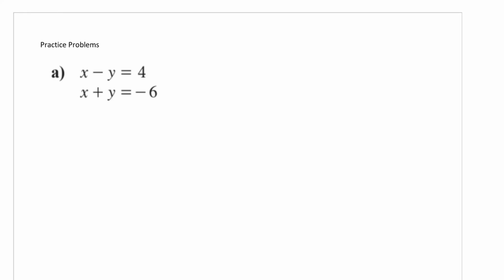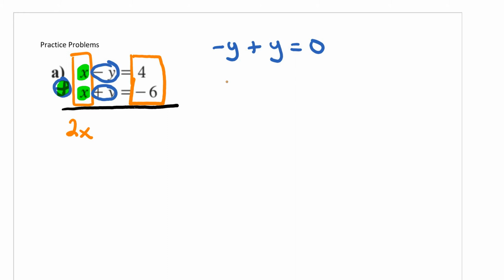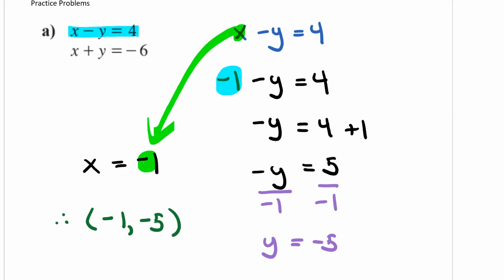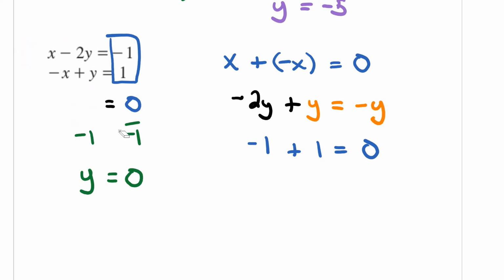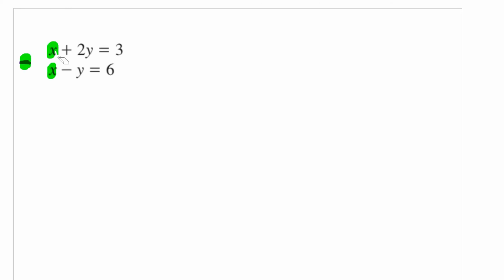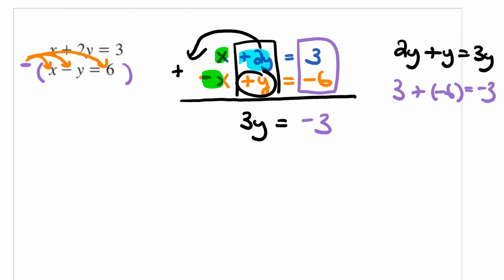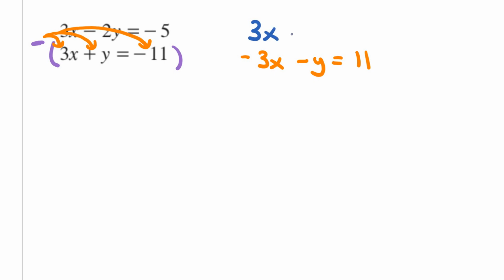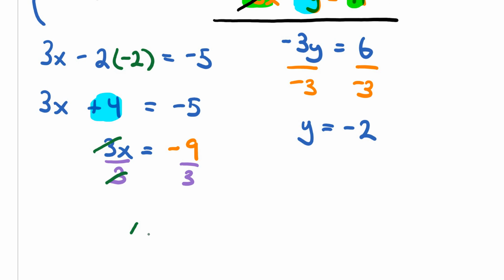Pre-Calculus 10 Section 6.2 HW Part 1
Page 243